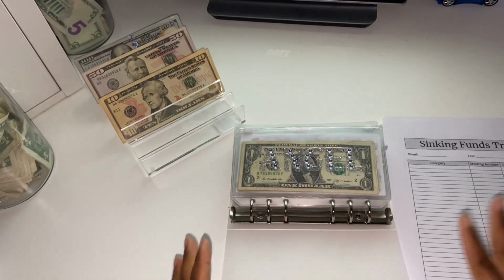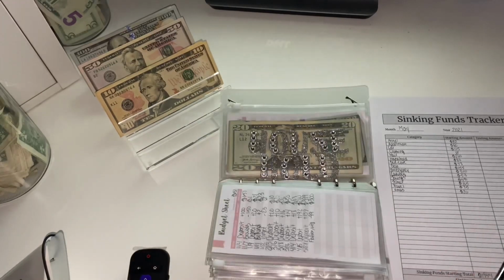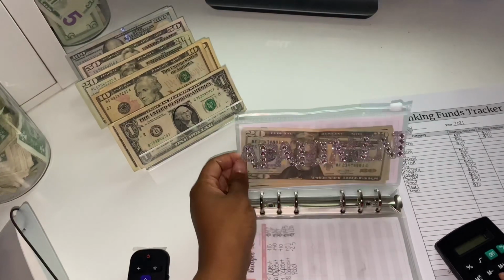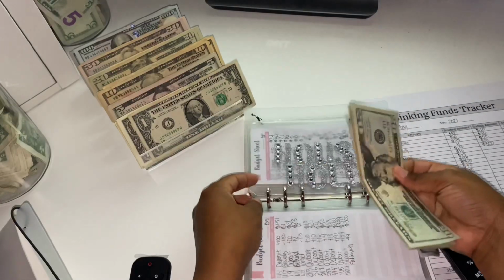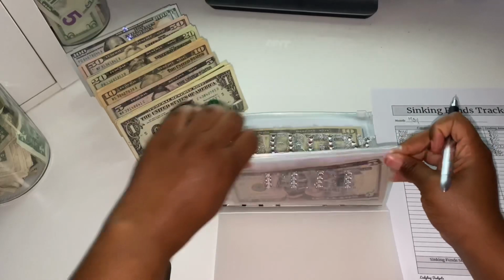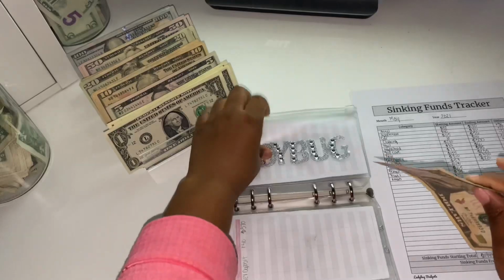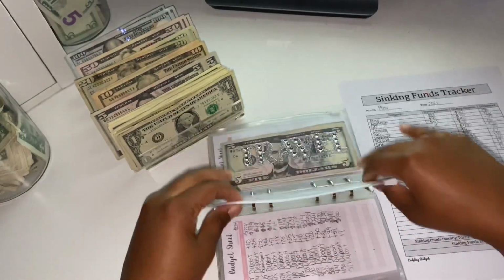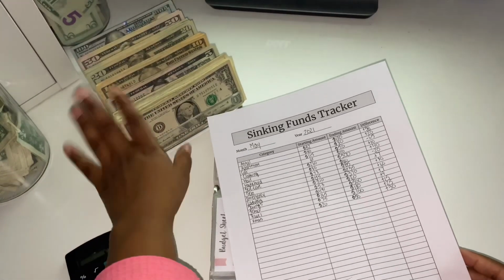Sinking Funds Update | Cash Exchange | May 2021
Hi guys! Today I update my sinking funds and exchange some cash!

Let’s Connect @ladybugbudgets

Products I Use:

Sinking Funds Envelopes
Sinking Funds Tracker Sheets

Equipment I Use To Film:

New Phone Stand

►This video footage is exclusively owned by Chill Out Records LLC